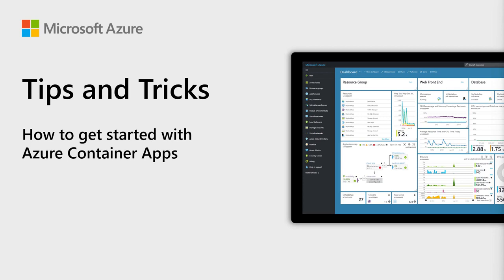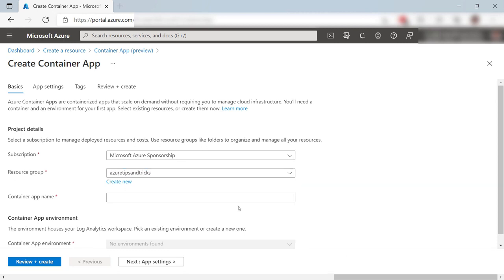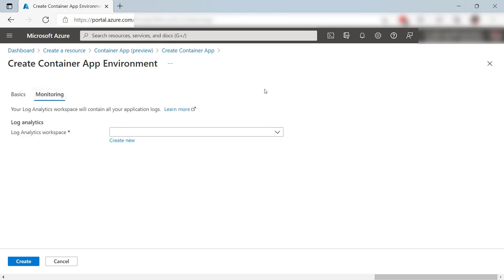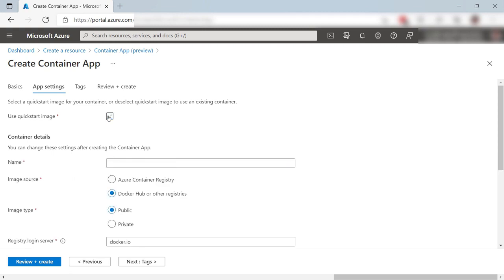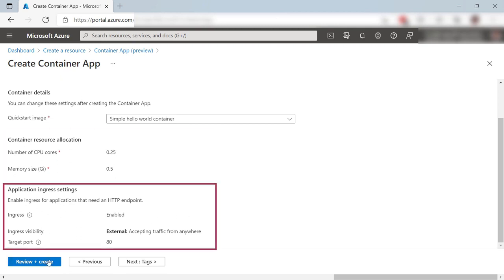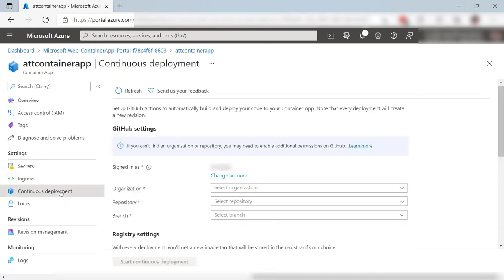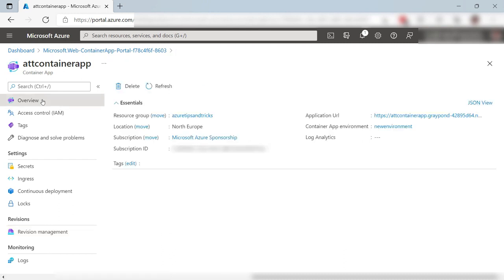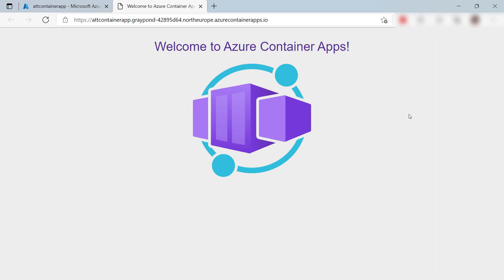How to get started with Azure Container Apps | Azure Tips and Tricks